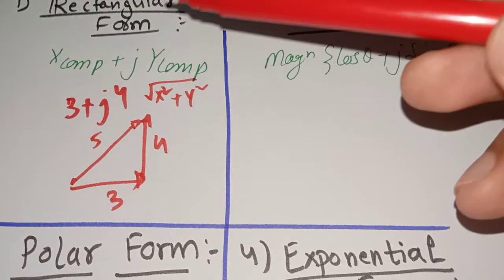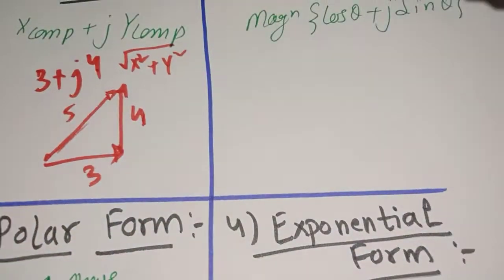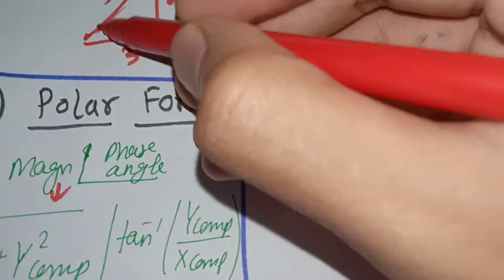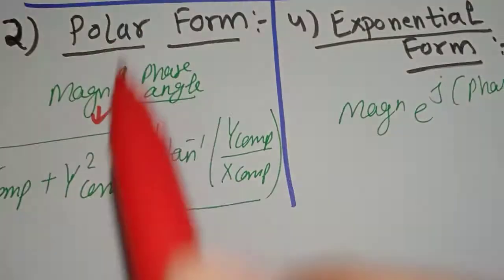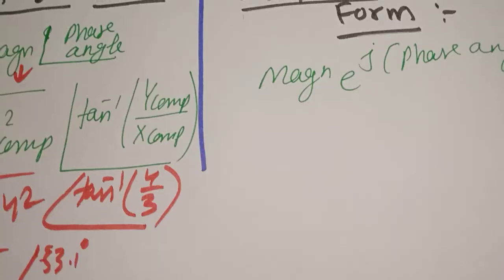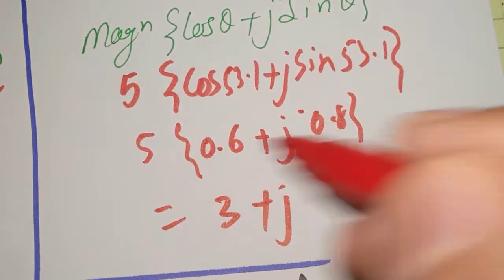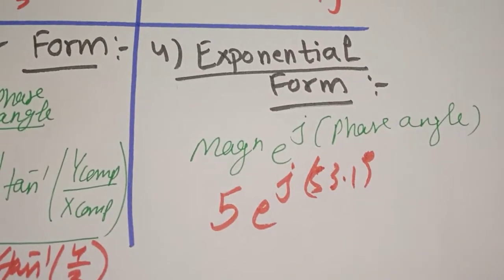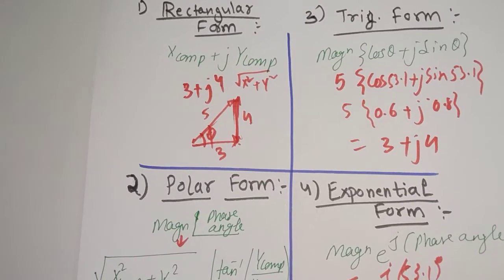AC Analysis Part-1(vector representation of Alternating Quantities)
L I K E , S H A R E, C O M M E N T   &                           S U B S C R I B E